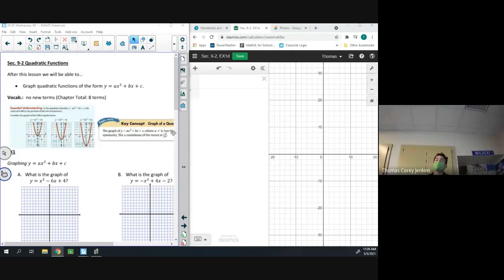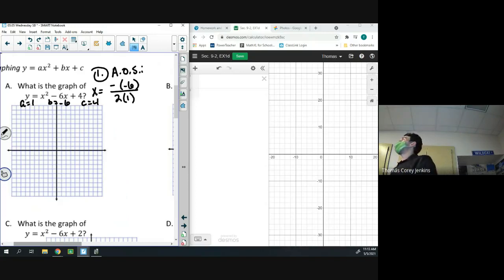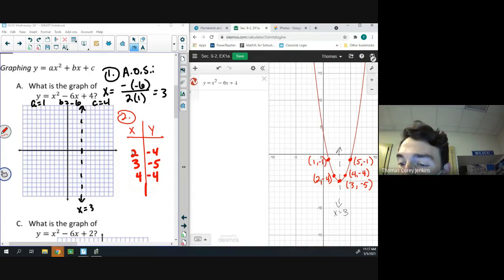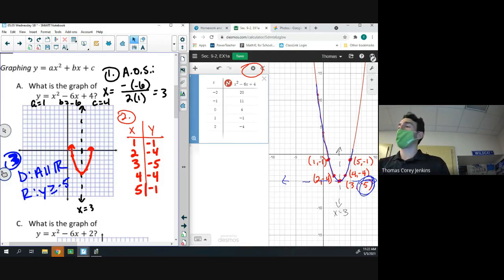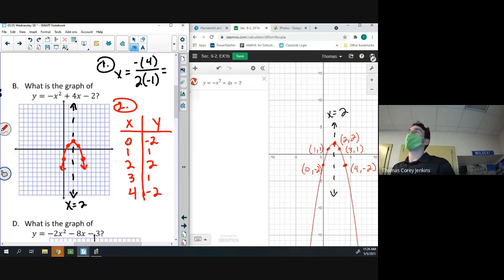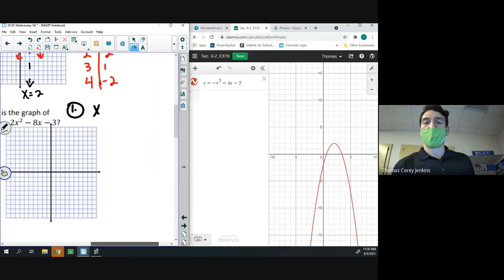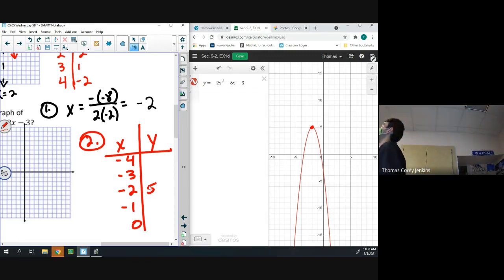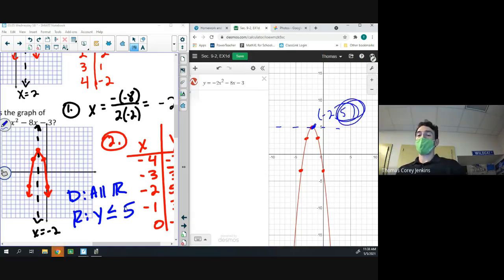9 2 alg 1 Graphing Quadratic Functions ax^2+bx+c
Learning Target:  I can graph quadratic functions in the form ax^2+bx+c.